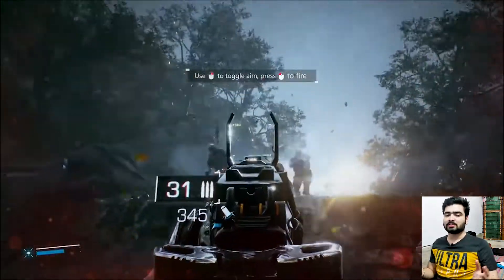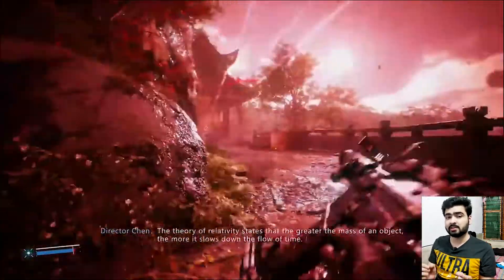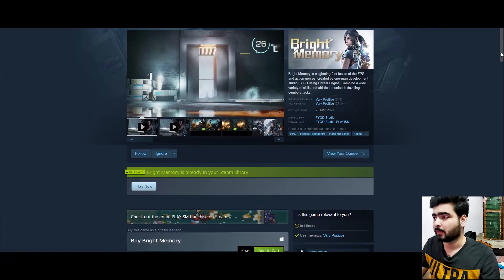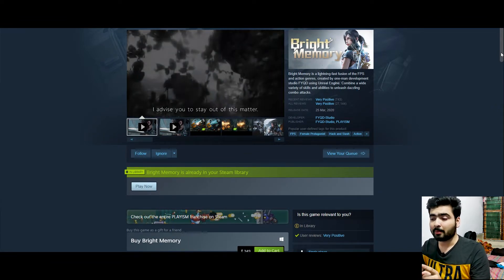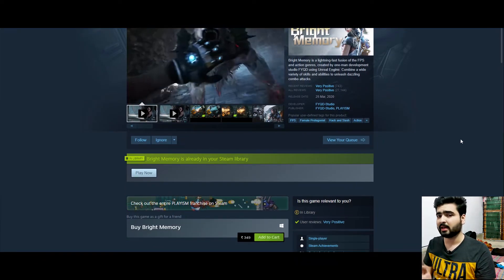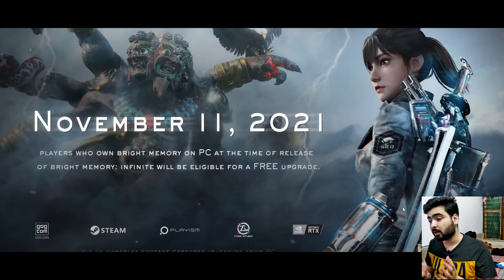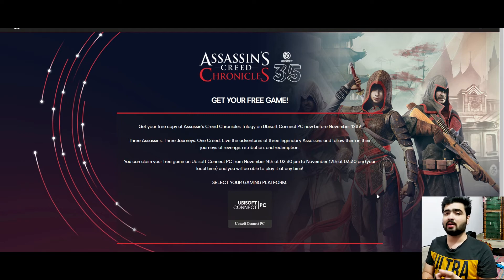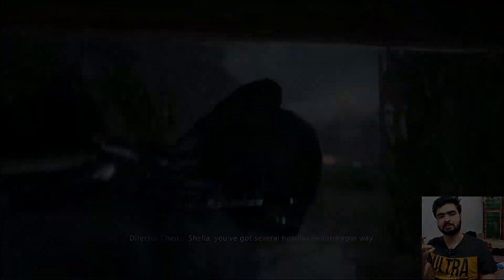Get this NEXT-GEN GAME for absolutely FREE!! (+3 Bonus Games Free to Claim) Grab them Quickly!!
About the game:
Bright Memory , also known as Bright Memory: Episode 1, is a first-person shooter hack and slash video game developed by Chinese FYQD Personal Studio.

Created by a single developer in his spare time, it was initially released through Steam's Early Access program for Microsoft Windows on 12 January 2019, eventually leaving early access on 25 March 2020. Additionally, the game was released for mobile platforms between 2019 and 2020, as well as for the Xbox Series X/S as one of its launch titles on November 10, 2020.

Instead of creating an Episode 2, the game is currently being remade and expanded in both gameplay and story into a full-length title called Bright Memory: Infinite , that is planned for release on Windows and Xbox Series X/S in 2021. Players who have bought the PC version of Bright Memory will be able to get Bright Memory: Infinite for free.

Bright Memory is a first-person shooter with melee elements. Players take control of Shelia, who, in addition to using guns and a sword, also has supernatural abilities such as psychokinesis and unleashing energy blasts. All forms of attack can be combined as desired and the game will award letter grades to creative combinations similar to Devil May Cry. Success in combat awards experience points that can be used to augment the character's skills and to unlock more abilities such as stopping time. Additionally, some areas feature puzzles that need to be solved. The early access version of the first episode features about an hour of gameplay with the developer announcing another two hours of gameplay by the end of 2019 with more episodes in the following years.

PLEASE LIKE, SHARE & SUBSCRIBE for more new PC & GAMING related content and don't forget to hit the 'BELL' notification icon to make sure that you all will be notified first whenever I upload a new video:)